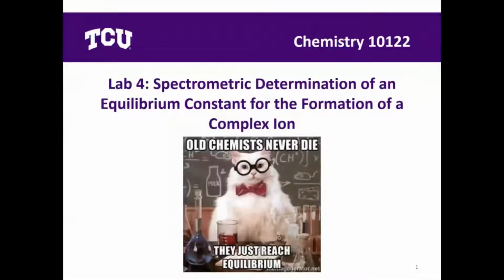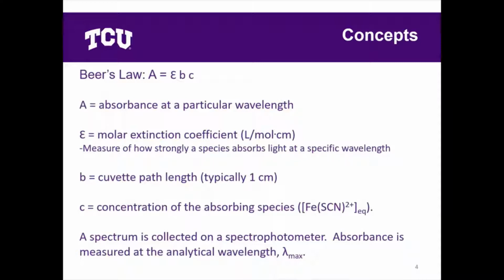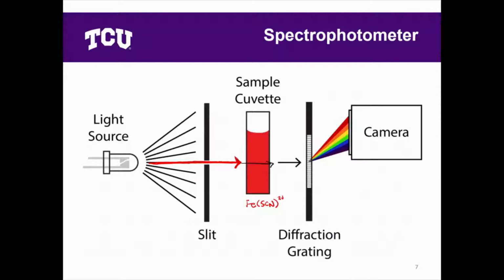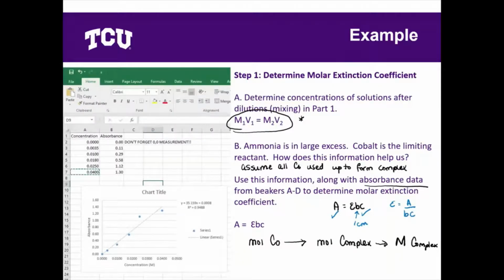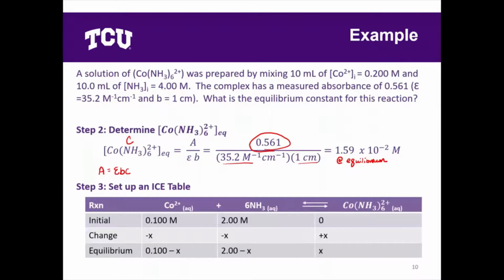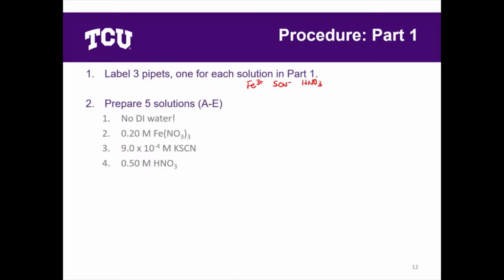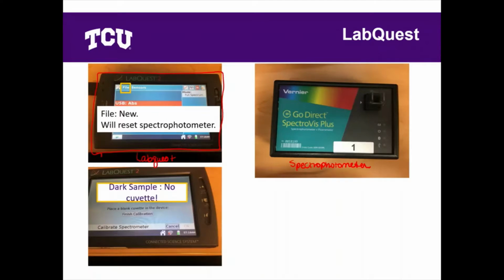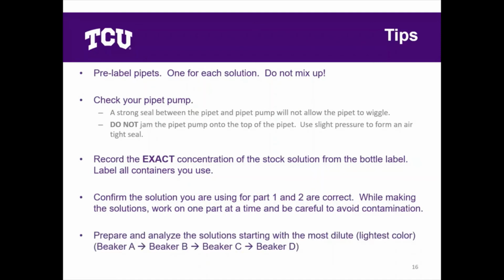Chem 10122: Lab 3: Spectrophotometric Determination of an Equilibrium Constant